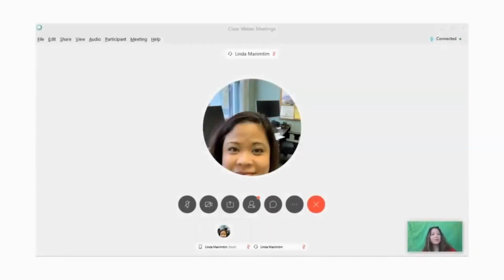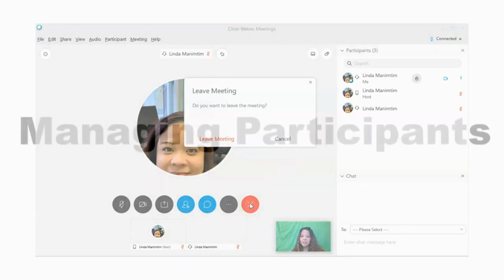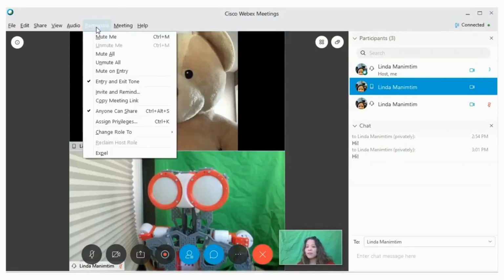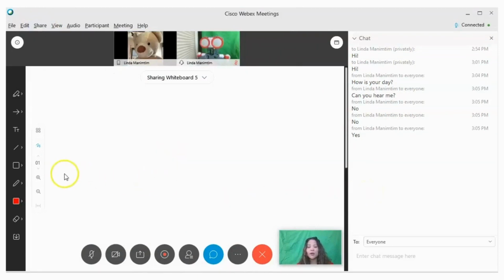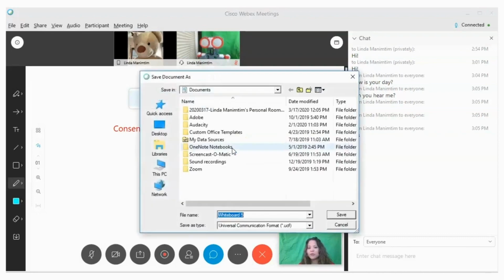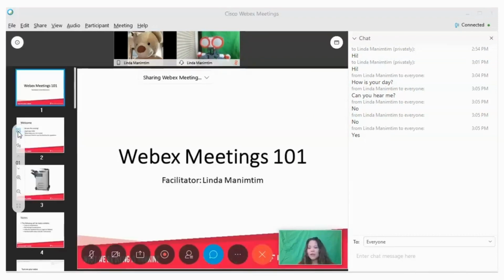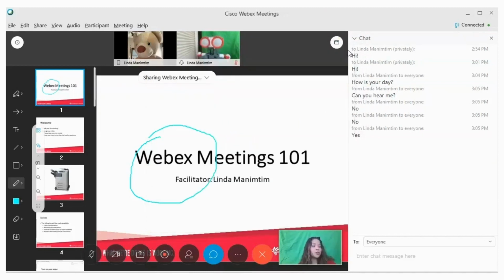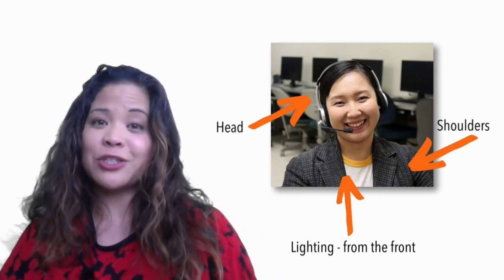WebEx Meetings for Teaching